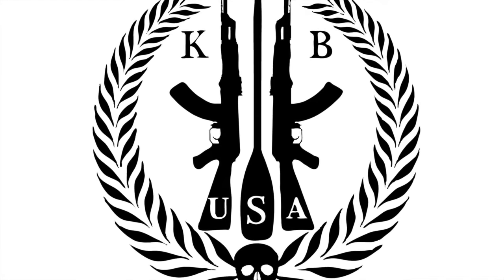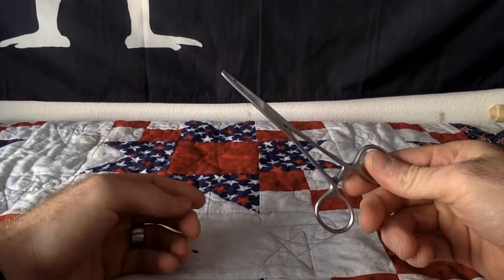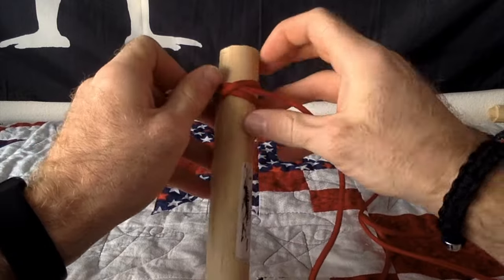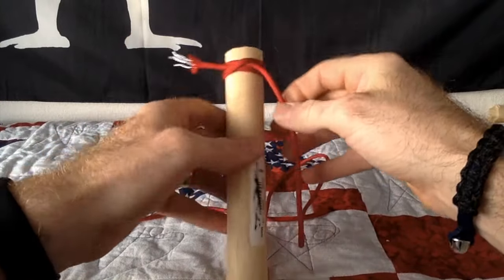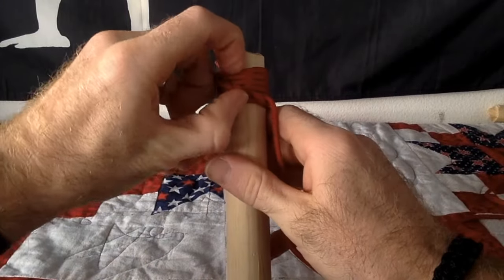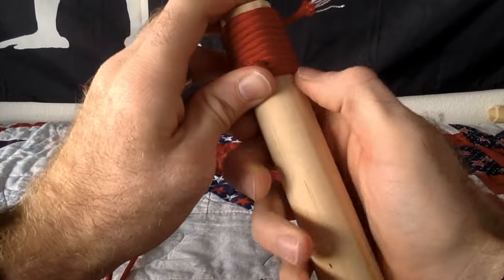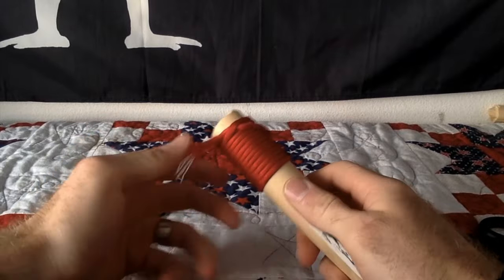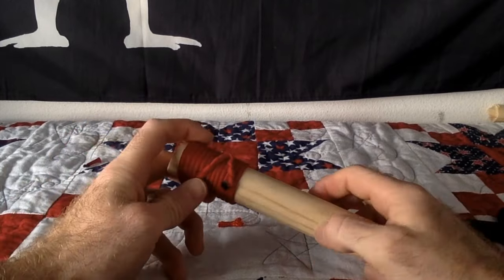French Spiral Hitching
This video is a tutorial on French Spiral Hitching